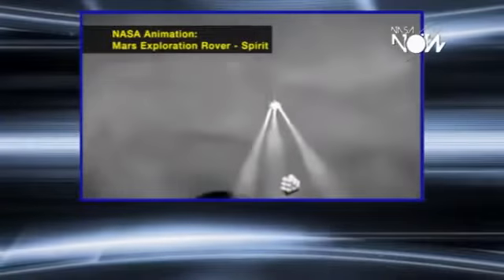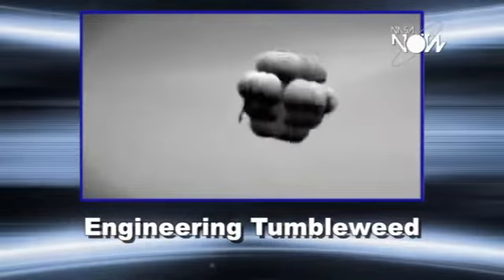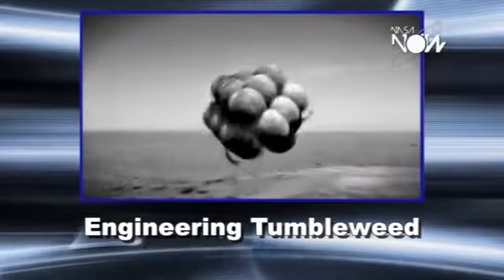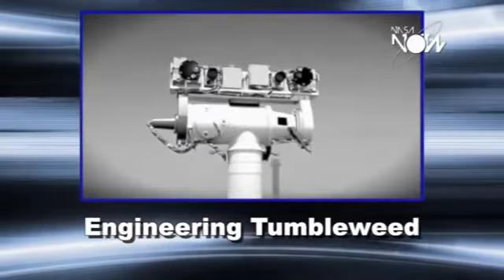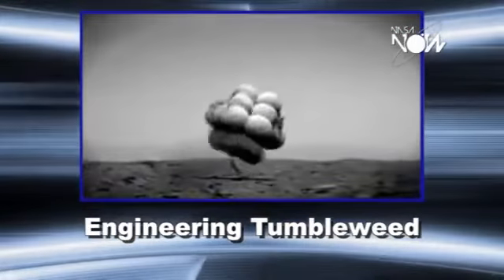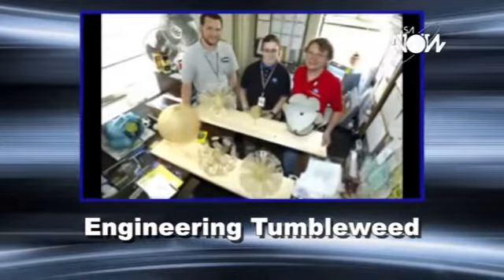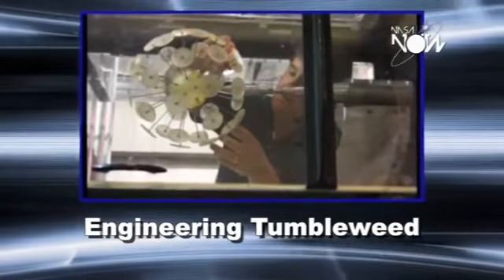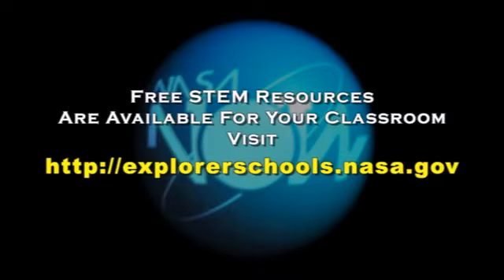NASA Now Minute: Designing a New Martian Rover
Aerospace engineer Jennifer Keyes shows how NASA engineers developed "TumbleCup," a concept rover capable of traveling large distances on Mars.

NASA Now Minutes are excerpts from a weekly current events program available for classroom use at the NASA Explorer Schools Virtual Campus located at: